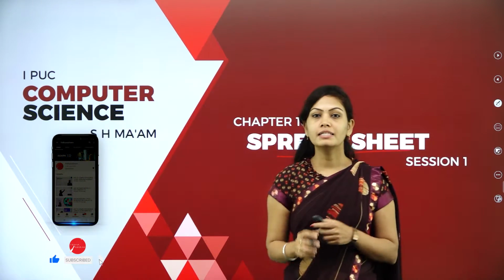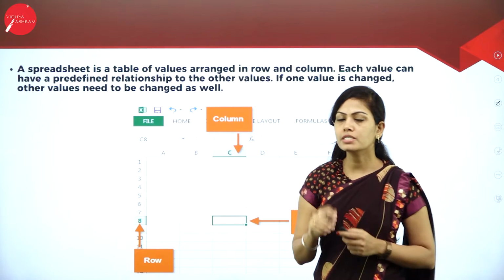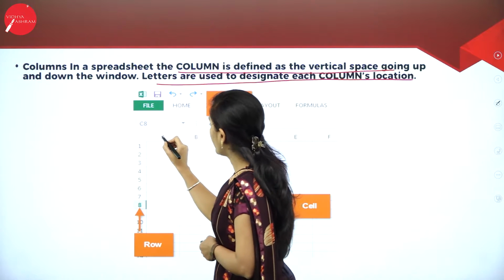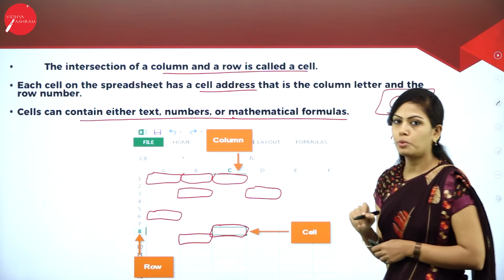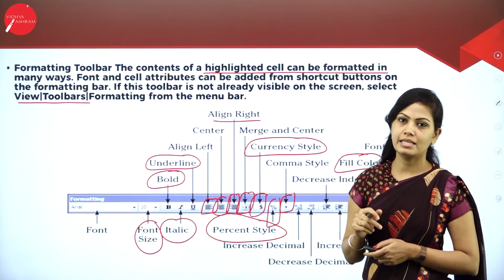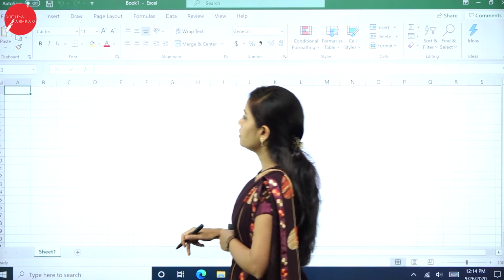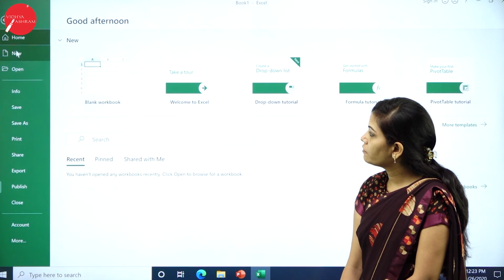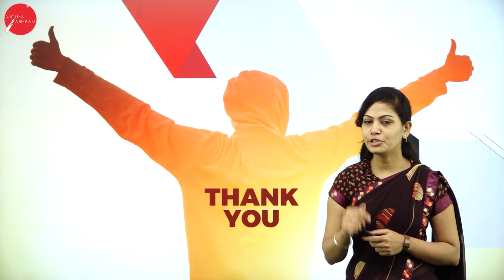DAY 61 | COMPUTER SCIENCE | I PUC | SPREAD SHEET | L1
Class : I PUC
Stream : SCIENCE AND COMMERCE
Subject : COMPUTER SCIENCE
Chapter Name : SPREAD SHEET
Lecture : 1